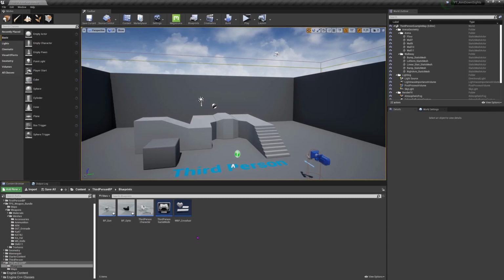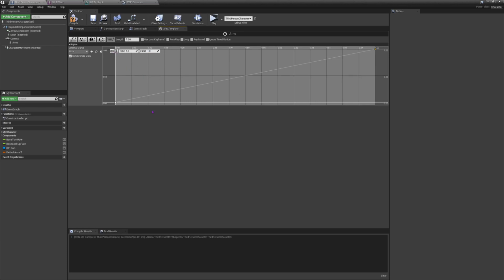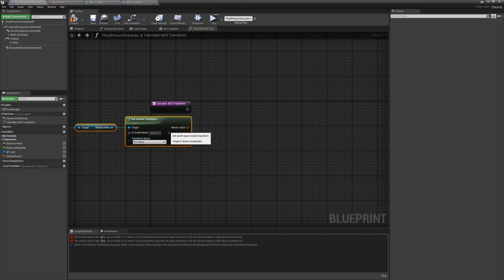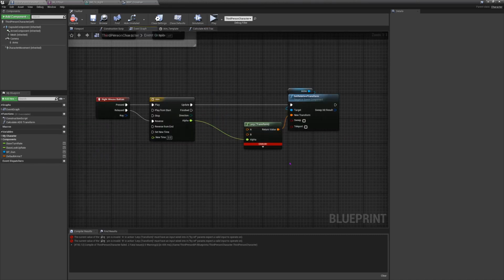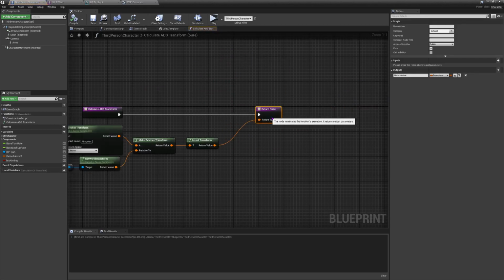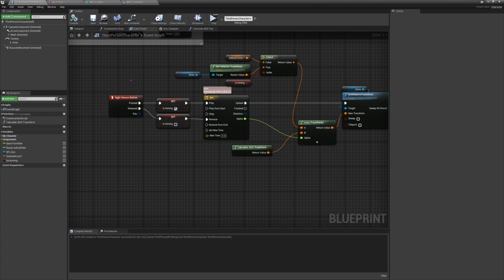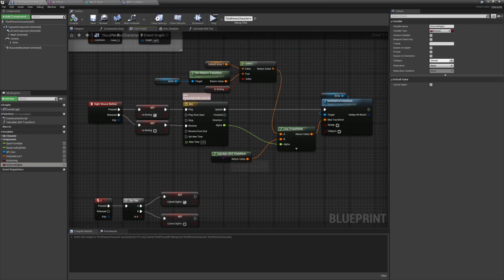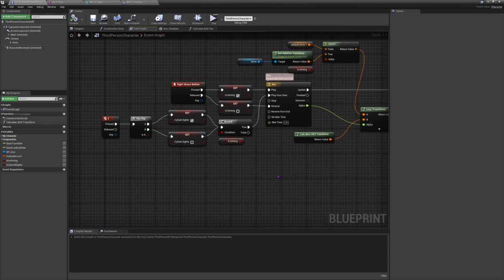UE4 Procedural Aim Down Sights Tutorial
Procedural aim down sights system made in UE4 with Blueprints.

In this video, we make a procedural aim down sights system that includes iron sights and optics. We also skim over the basics of building functionality for hybrid sights/multiple optics.

00:00 Project Prerequisites
00:37 Aim down sights setup (part 1)
02:32 Procedural aim down sights code
04:23 ADS code explanation
04:53 Aim down sights setup (part 2)
06:00 Procedural aim down sights code -- fix weapon clipping into camera
07:47 Hybrid sights and optic functionality